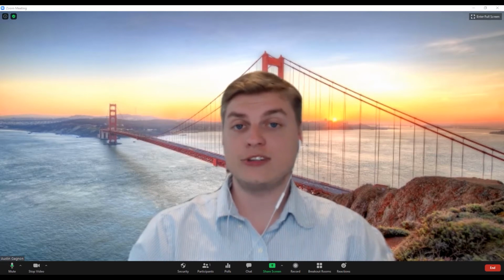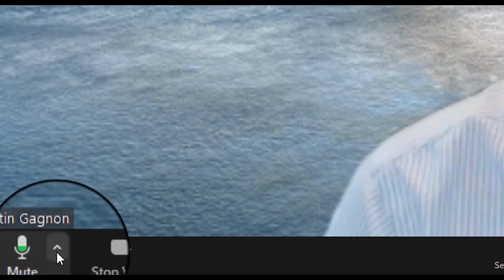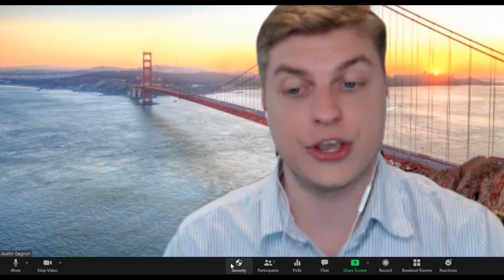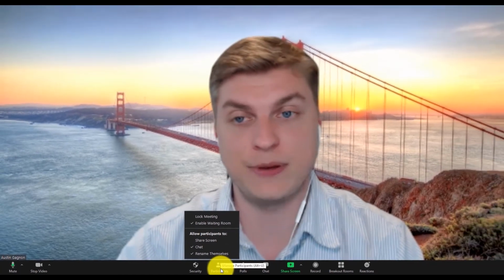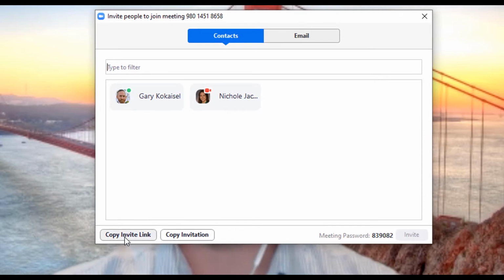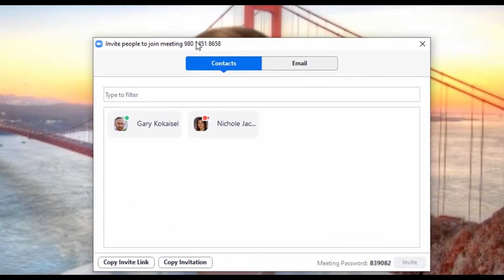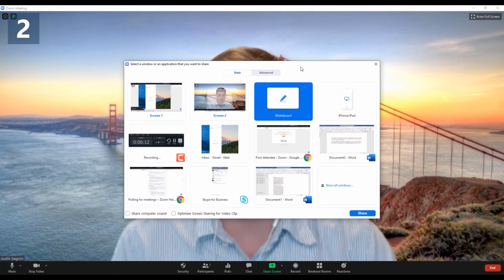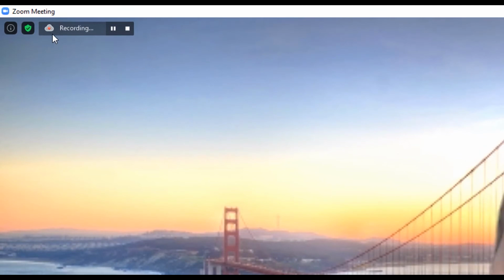Zoom Overview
This tutorial walks through the Zoom control toolbar and some of its features.